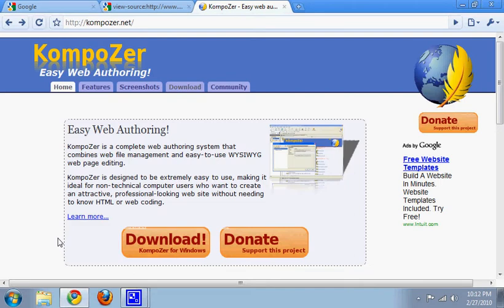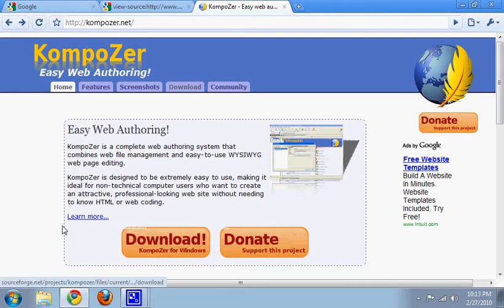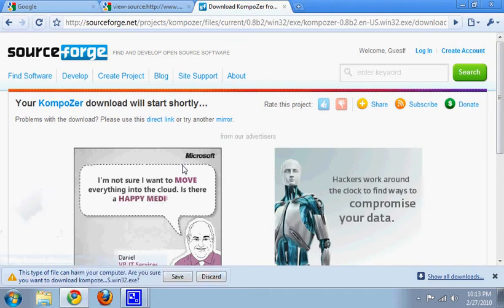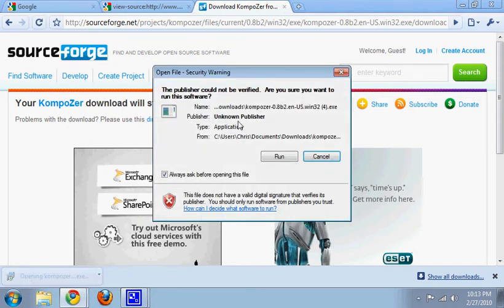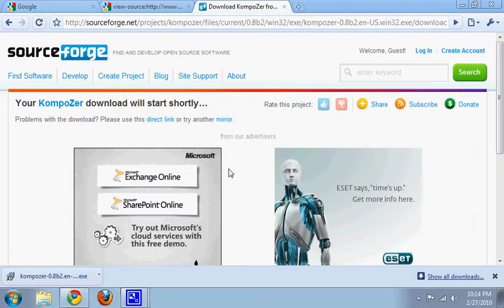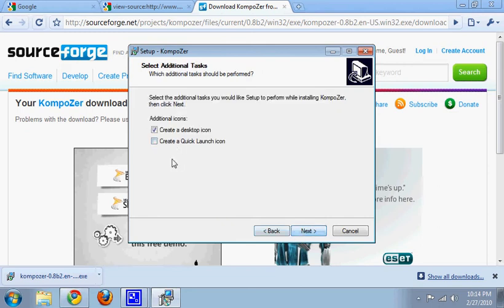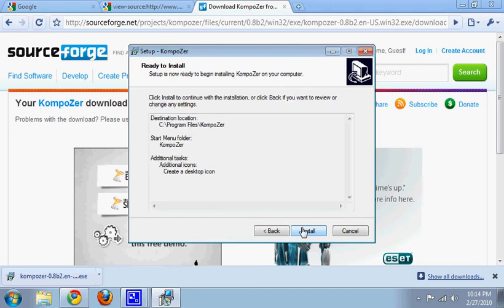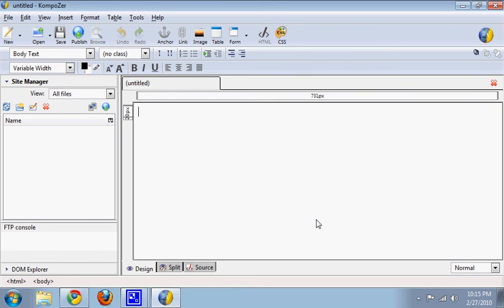Making a Website with KompoZer 1: Intro and Download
First video in the series. Dedicated to walking users through the download of the software.